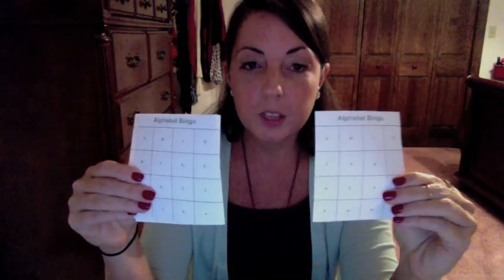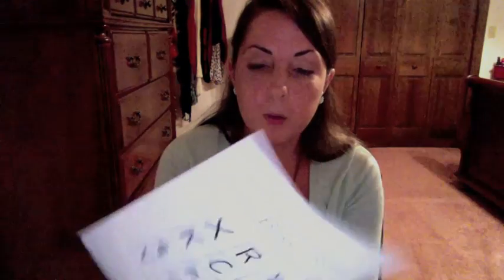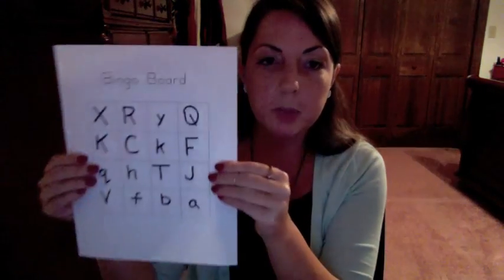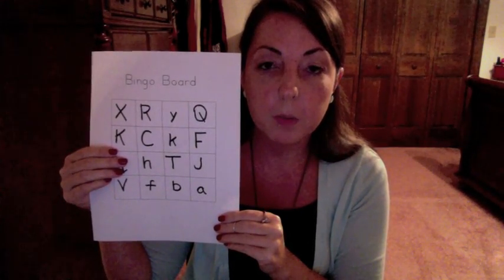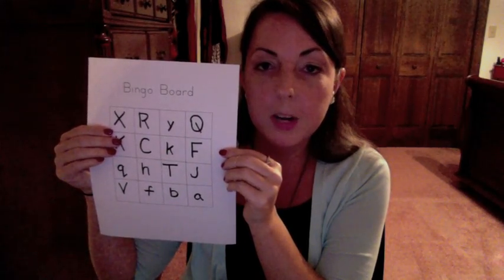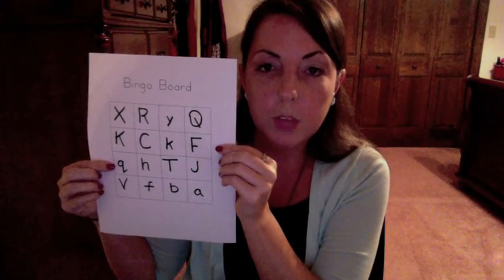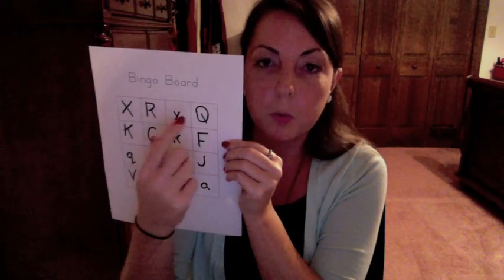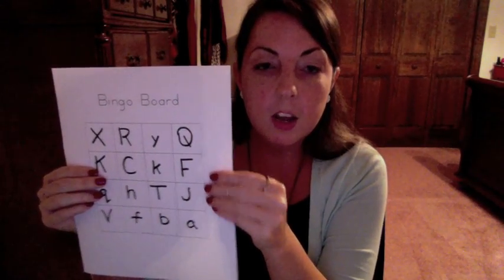TLED 468/568 Letter Bingo